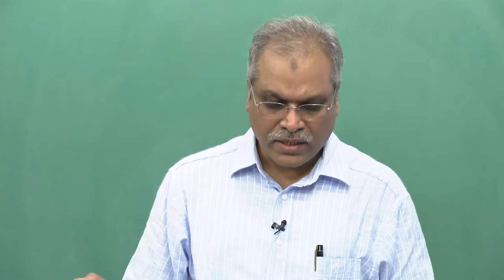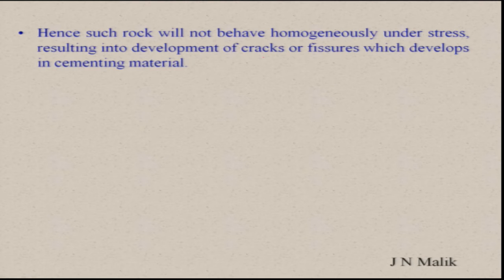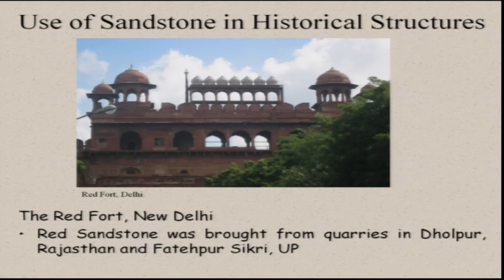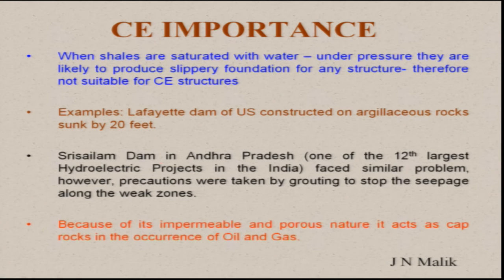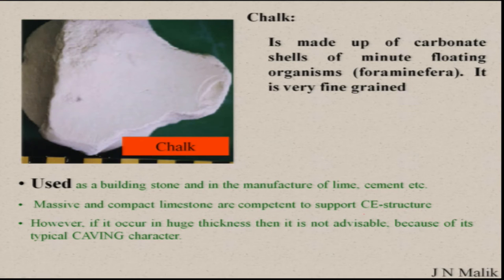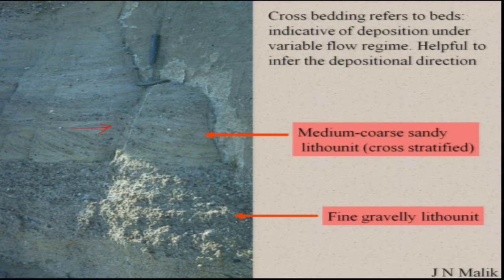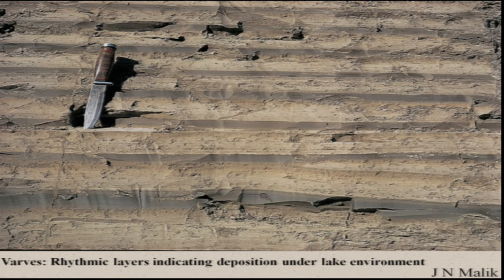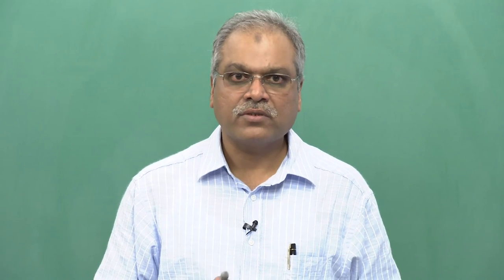Rock types and their properties (Part-5)